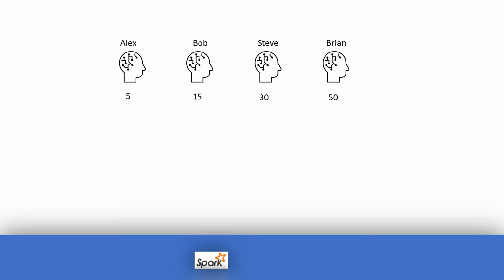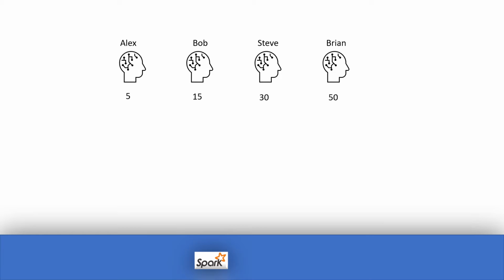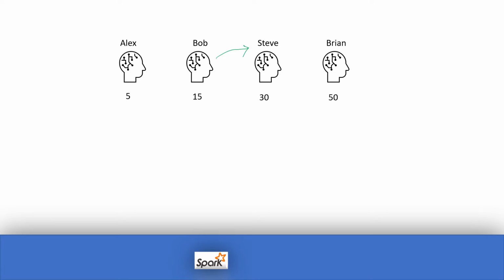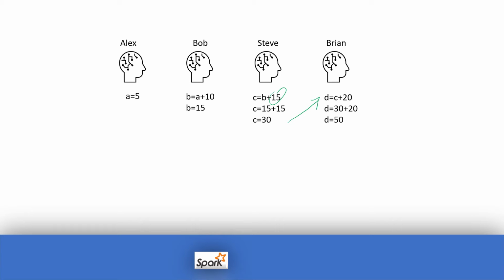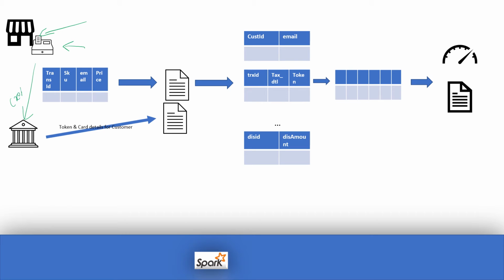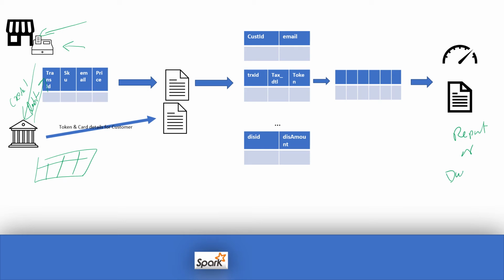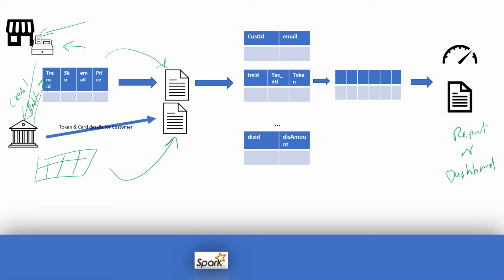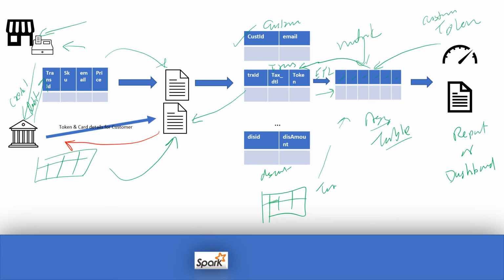Spark: Data Lineage| Lineage explanation